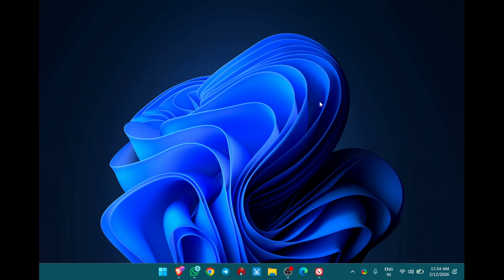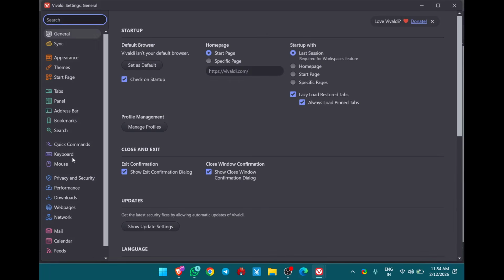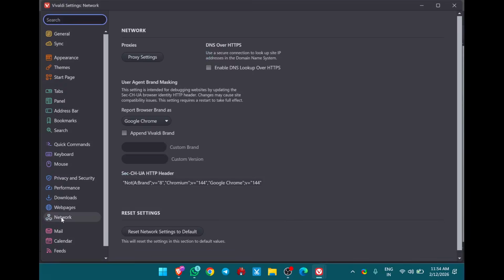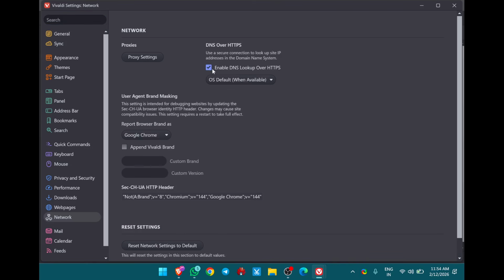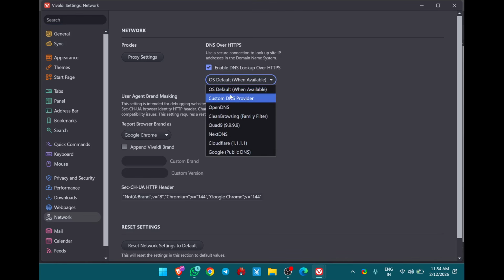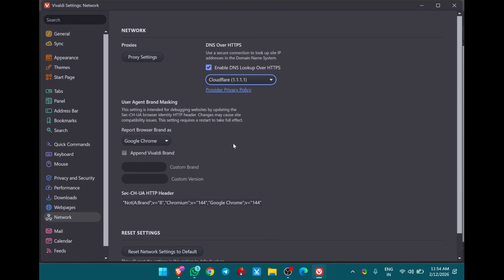How to Enable Secure DNS in Vivaldi (Windows 11/10) | GearUpWindows Tutorial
In this video, I will show you how to enable Secure DNS in Vivaldi browser on Windows 11 or Windows 10.

Secure DNS, also known as DNS over HTTPS (DoH), encrypts your DNS queries and helps protect your browsing activity from being monitored. This improves privacy and security while browsing the internet.

* Open Vivaldi Settings
* Go to Network section
* Enable Secure DNS
* Choose a DNS provider

Once enabled, your DNS requests are encrypted automatically and no browser restart is required.

This tutorial works on both Windows 11 and Windows 10 and is perfect for beginners and advanced users alike.

Chapters

00:00 Intro
00:34 Enabling Secure DNS in Vivaldi